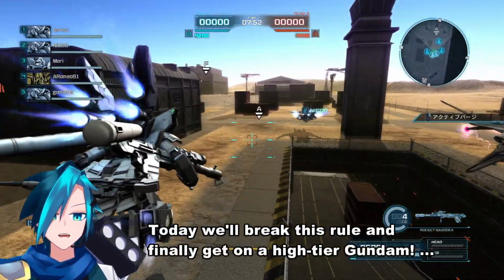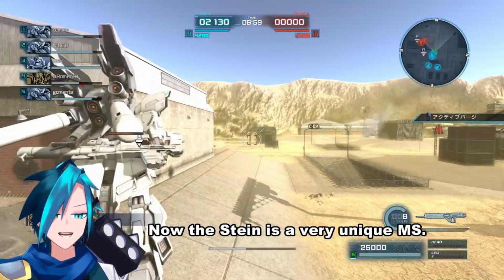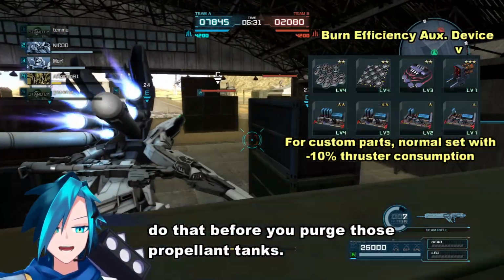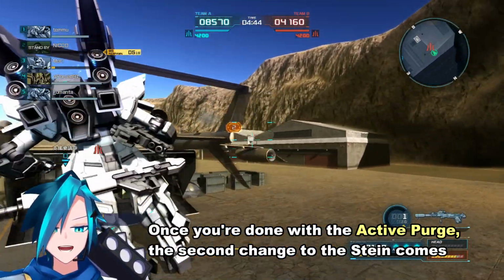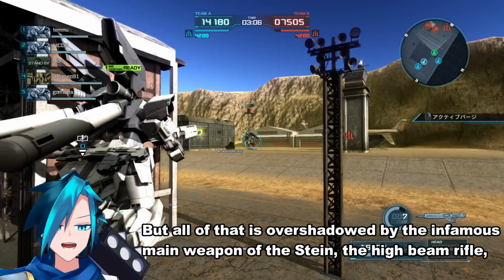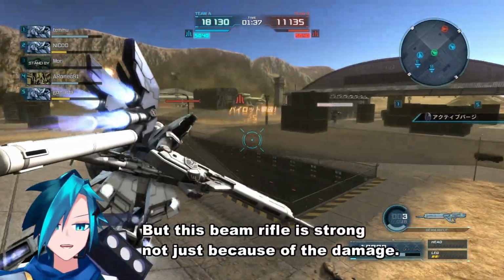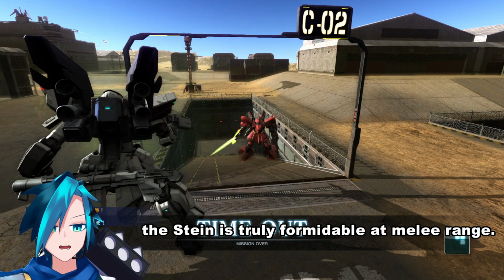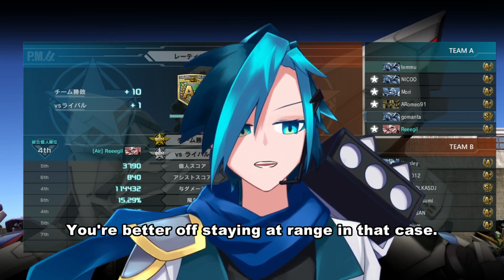'Gundam' or not, its BEAM RIFLE is the BEST IN THE GAME! - Sinanju Stein - Rigil A.[Vtuber][GBO2]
Greetings, Foreigner Vtuber and Duelist Rigil Agateiades here.

On this channel there's this long running joke about how I never make videos on 'Gundams'.

Today, that shall change! ... sort of.

As the base of the UNICORN GUNDAM, the Sinanju Stein is Gundam enough to me. But even if you think it isn't, it doesn't change that it has THE BEST beam rifle in the game!

... until someone appears to prove that all you need is a 680mm cannon.

BGM and sound effects:
dova-syndrome